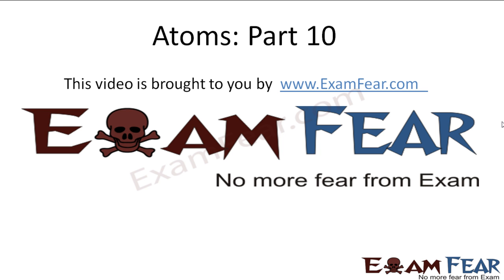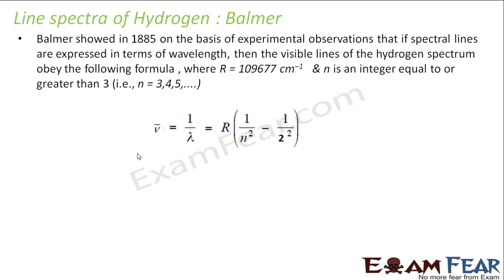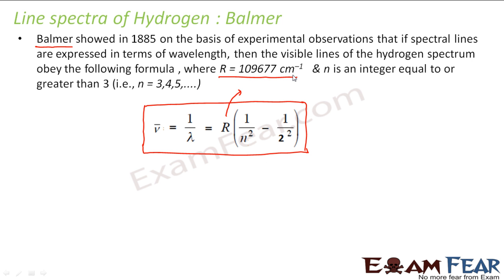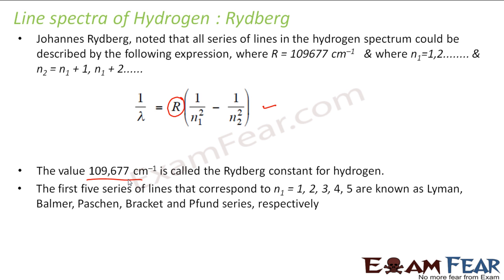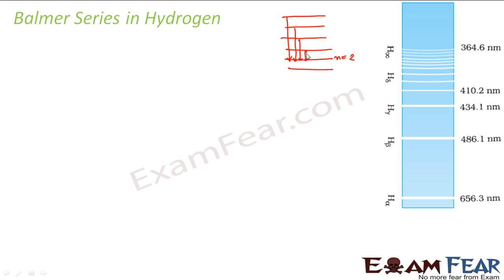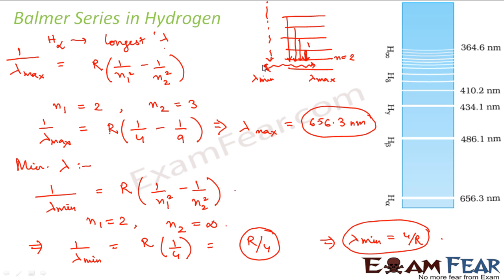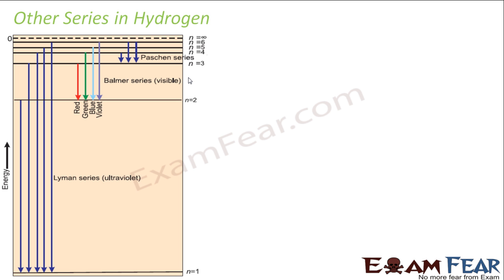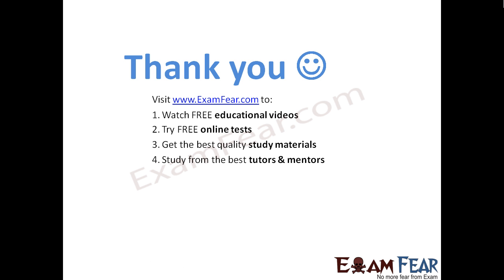Physics Atoms part 10 (Line spectra of hydrogen) CBSE class 12